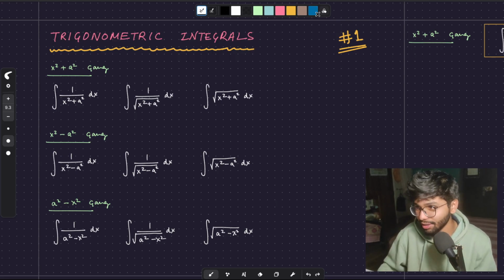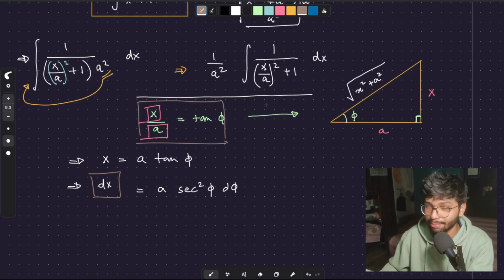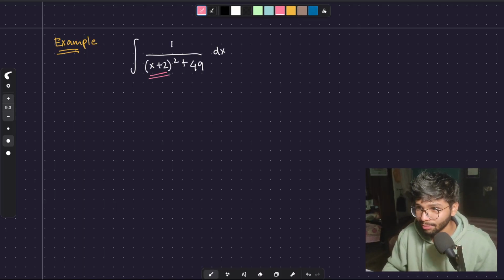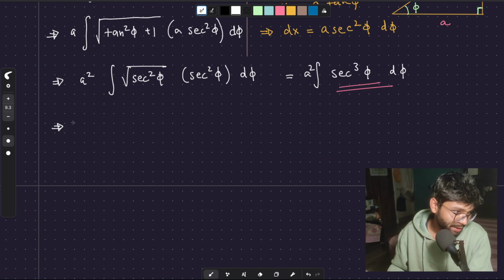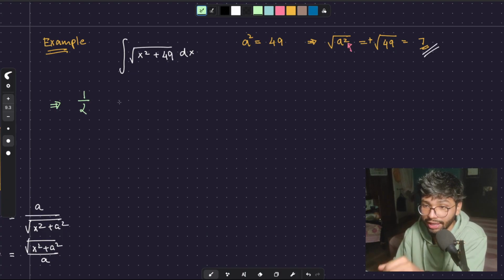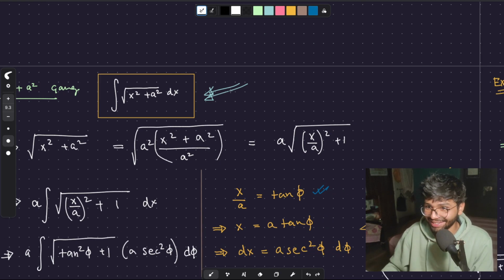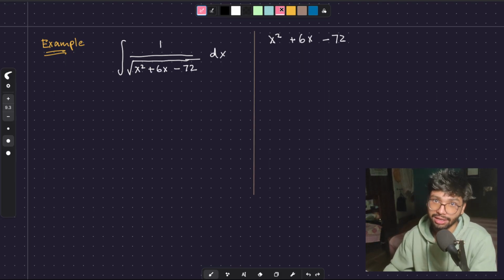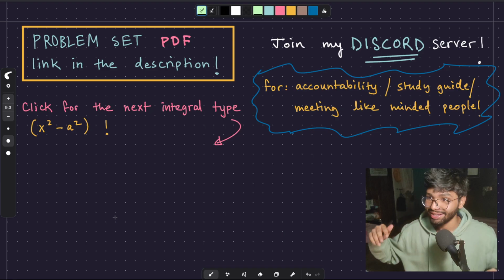Trig Substitution Mastery 1: The x² + a² Integral Family Derivations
tired of memorizing trig integral formulas? we're not. this is the *rational approach* to the x² + a²  family of integrals. watch the derivation using x = atanɸ, work through examples, and master the concept.

📚 *the problem set (your next step):* stop watching and start grinding.

*timestamps*
0:00 - intro
1:00 - derivation: 1/x² + a² using x=a tanɸ
13:37 - examples
18:53 -  derivation: sqrt{x² + a²}
30:00 - examples
38:54 -  derivation: 1/sqrt{x² + a²}
43:40 - examples
53:39 - outro (endscreen didn't work ;-;)